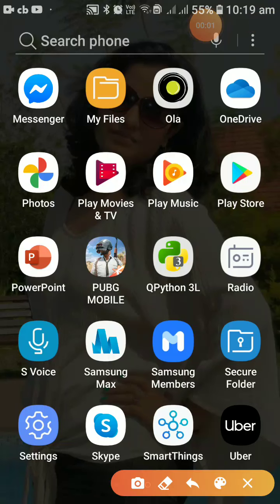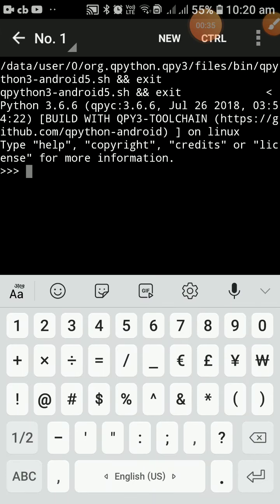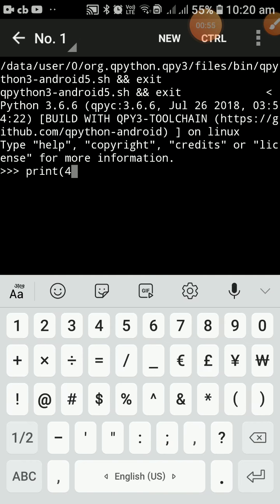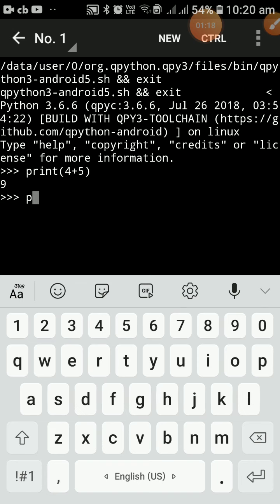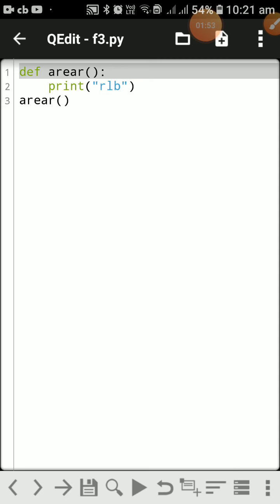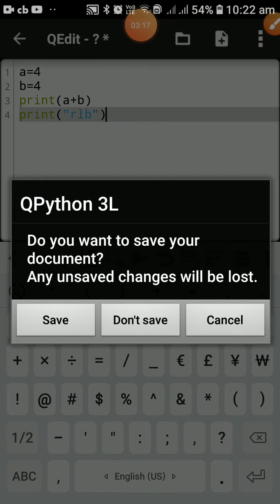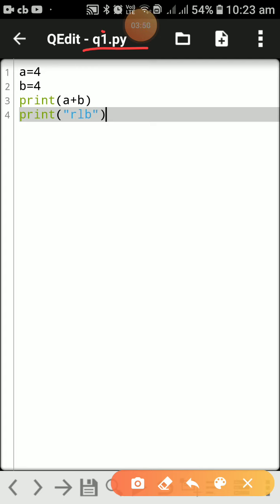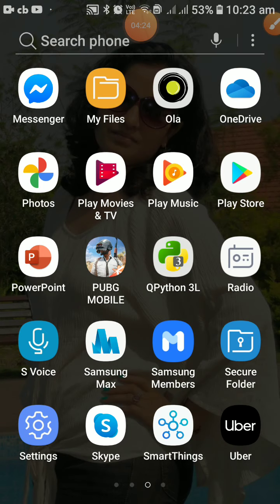How to run code on mobile app